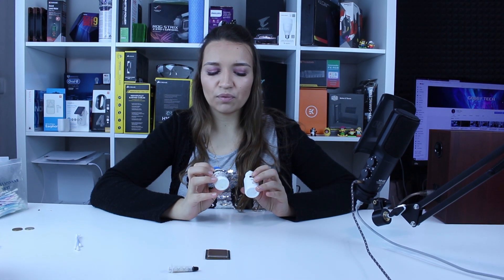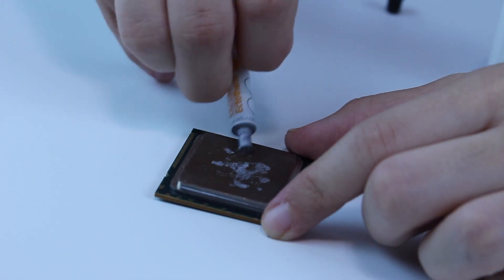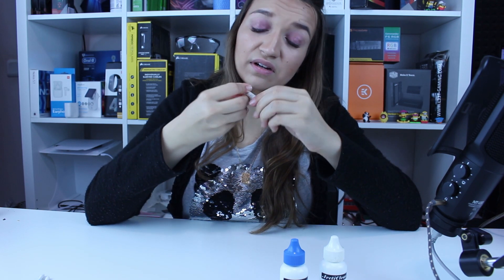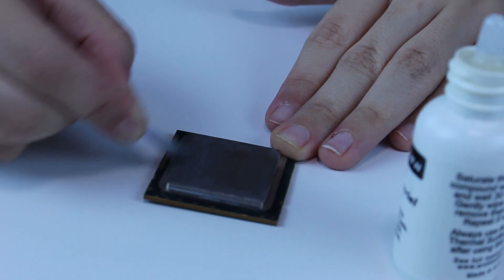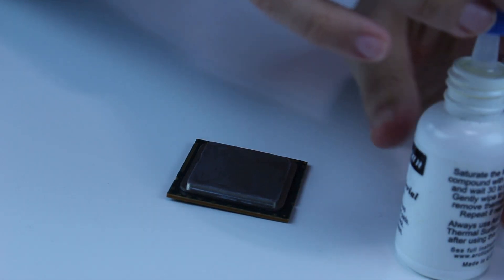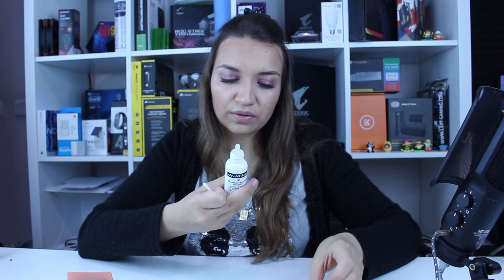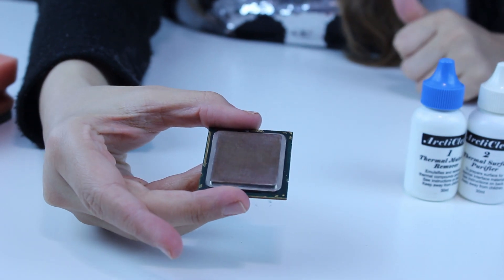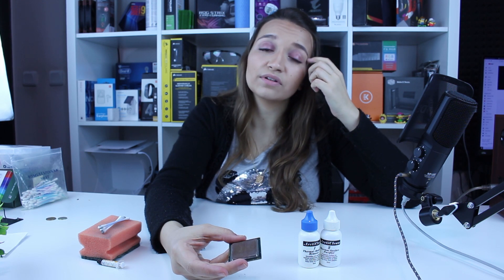Cleaning Thermal paste on my i7 with ArctiClean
►Amazon US / ArctiClean

►Amazon UK / ArctiClean

►Amazon Germany / ArctiClean

Thermal paste is essential component in every gamers cpu.
And its maintenance, is the heart of our best cpu  performance.
Today, I am going to show you, how I clean thermal paste from my old i7 processor, with special kit from ArctiClean

We will use:
1. Cotton buds
2. ArctiClean Thermal Material Remover
3. ArctiClean Thermal Surface Purifier.
- After this procedure  our processor is ready for another portion of brand new thermal paste